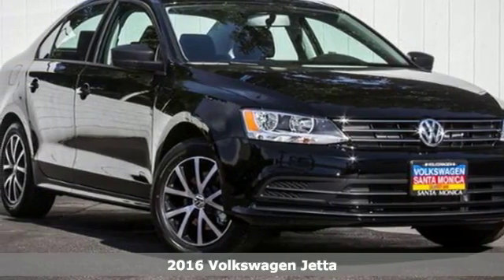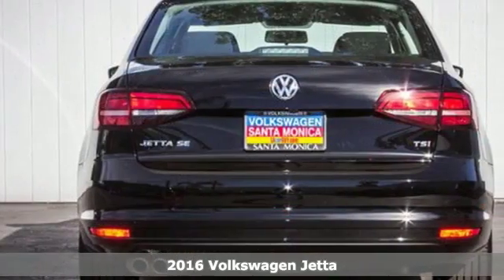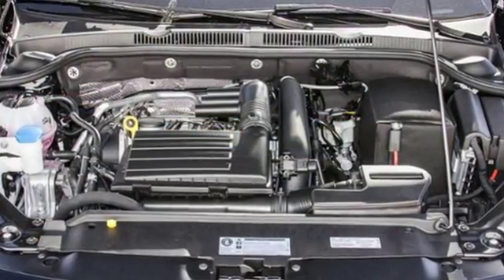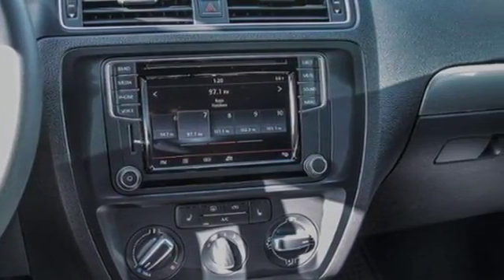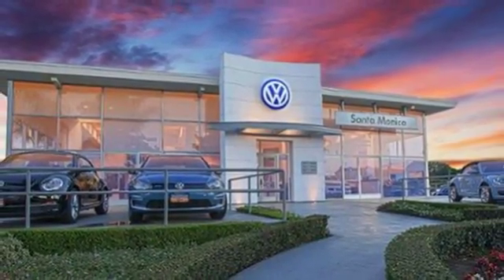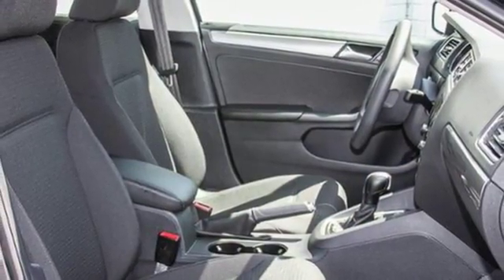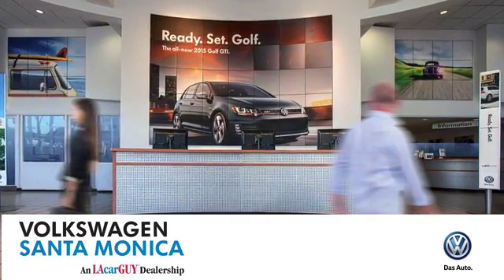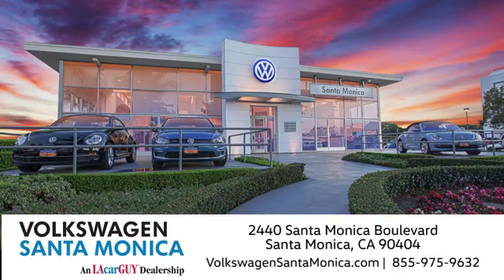New 2016 Volkswagen Jetta Santa-Monica CA Los-Angeles, CA #164738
Year: 2016
Make: Volkswagen
Model: Jetta
Trim: 4dr Auto 1.4T SE
Engine: 1.4L 4 Cylinder Engine
Transmission: 6-SPEED A/T
Color: BLACK
Interior: BLACK CLOTH
Stock #: 164738
VIN: 3VWD67AJ0GM375004

Address:
2440 Santa Monica Blvd.